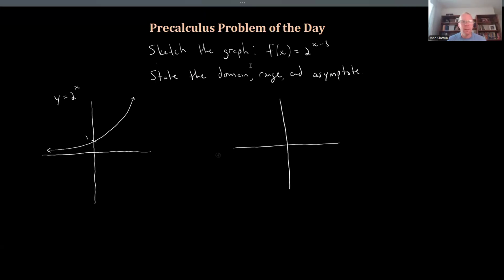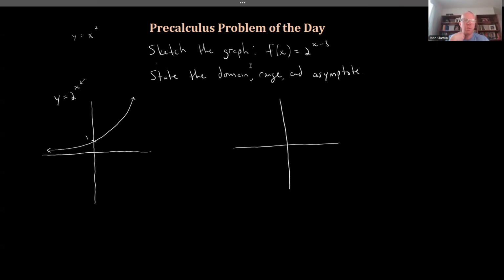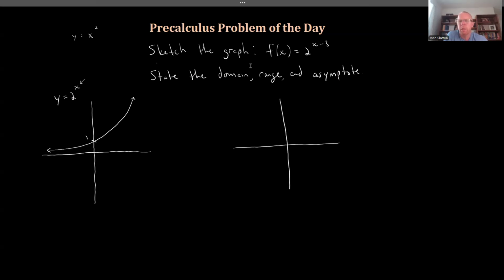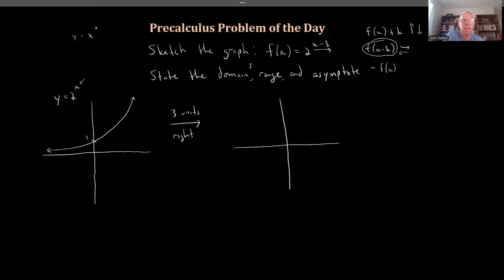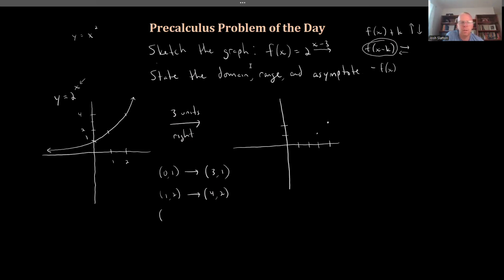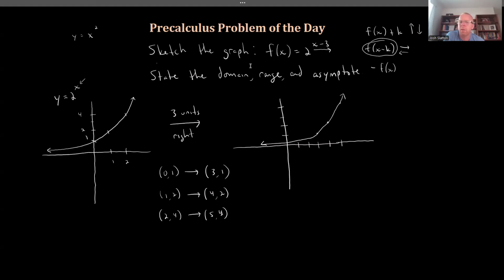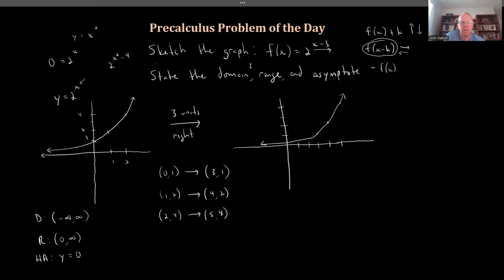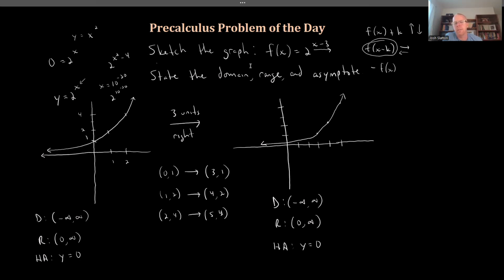Precalculus Problem of the Day 7.26.25 (Graphing Exponential Functions)